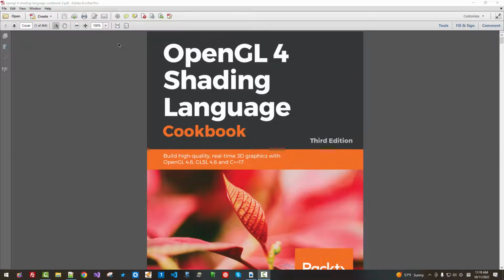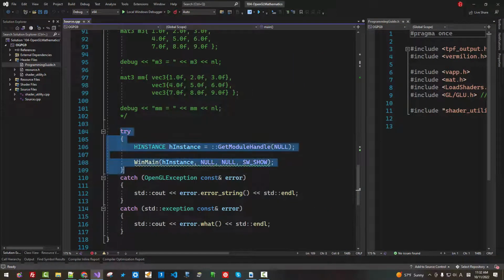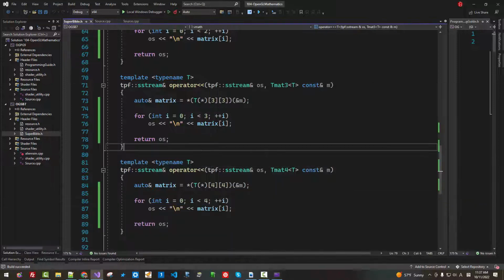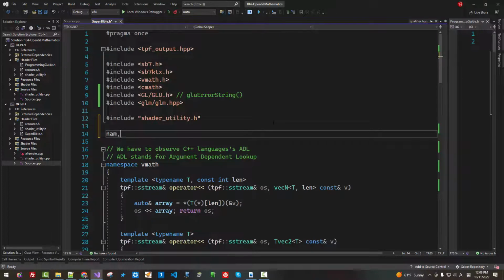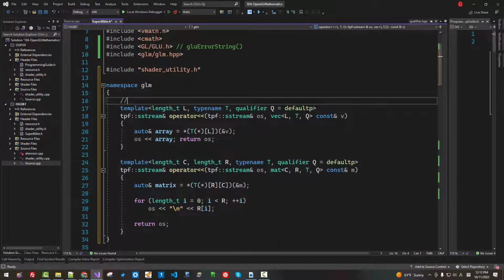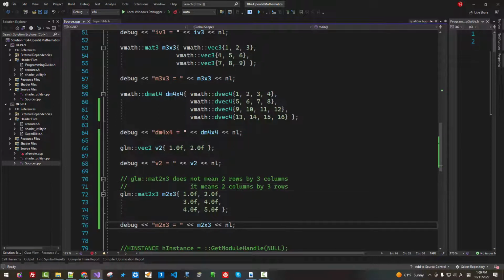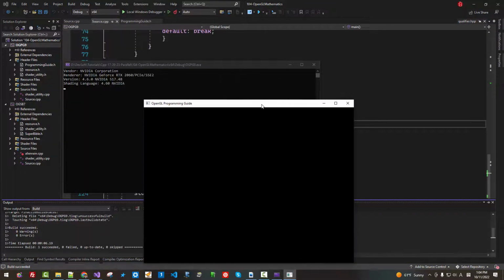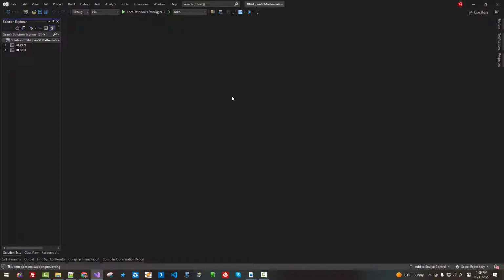104- (SETUP) OpenGL Mathematics Library or glm Integration and Operator Overloading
We will integrate OpenGL Mathematics (or glm) library for our Project Templates.

Download Current Video's Source Code:
 Will be available for Membership holders.